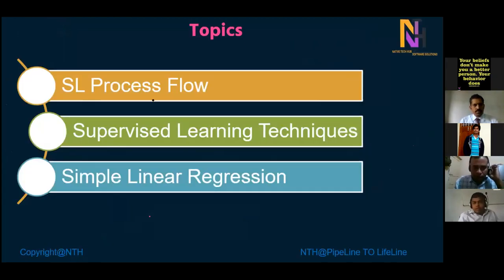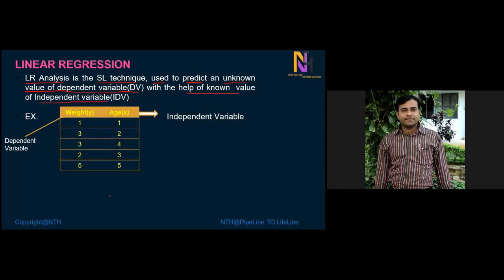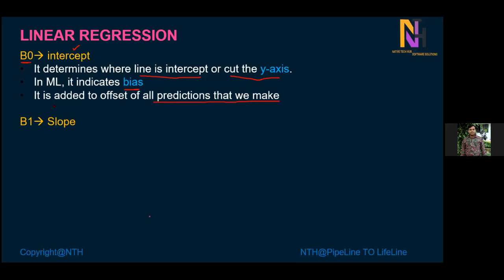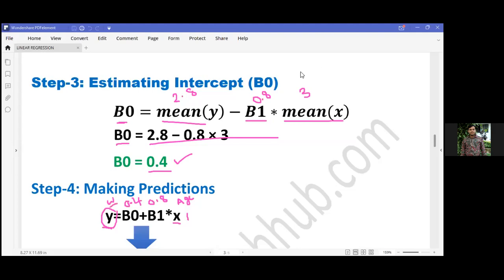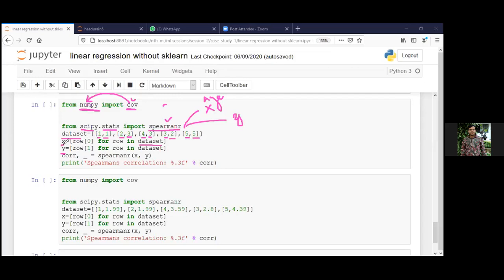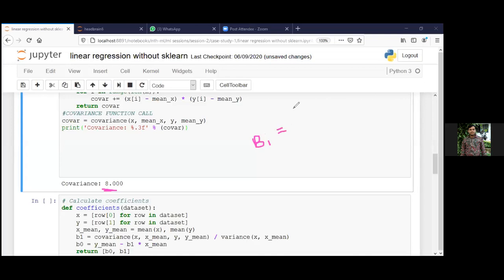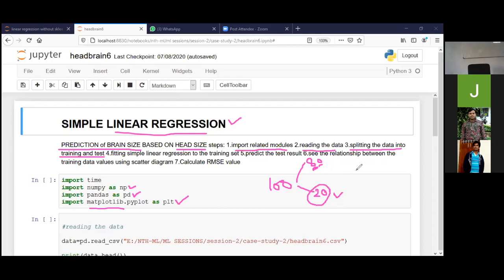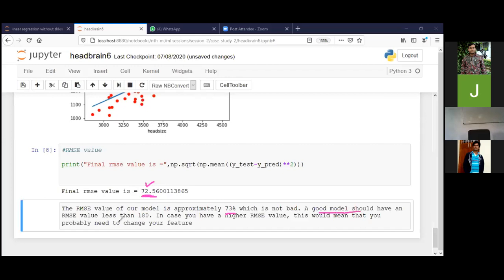Day-3: ISTE-STTP On Machine Learning Applications, Research Challenges (MLARC2020)@NNRG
(02nd -07th November 2020)
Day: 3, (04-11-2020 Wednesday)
Session: 3
Time: 01:30PM – 3.30 PM
Topic: ML-Handson on supervised(linear Regression Algoritham) and unsupervised(K-Mean Algoritham)
Resource Person: (Mr. M.Venkat Director NATIVE TECH HUB Software Solution)